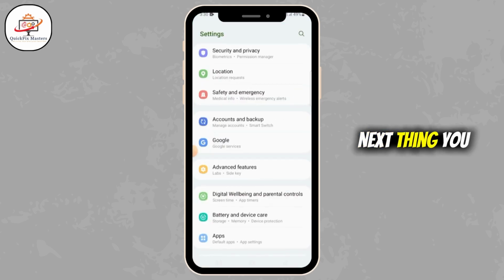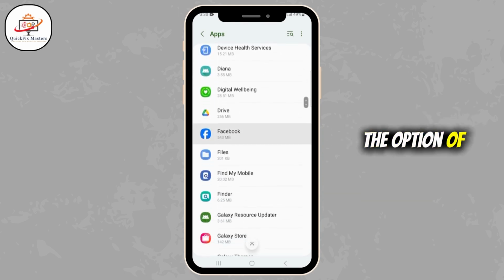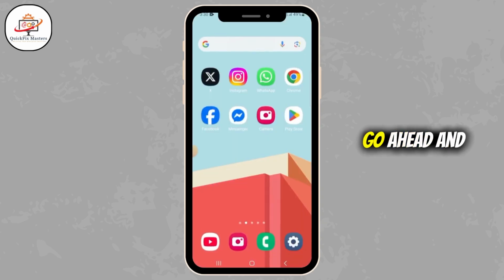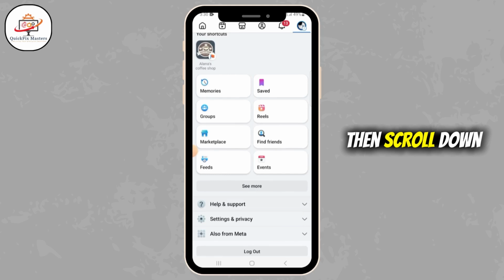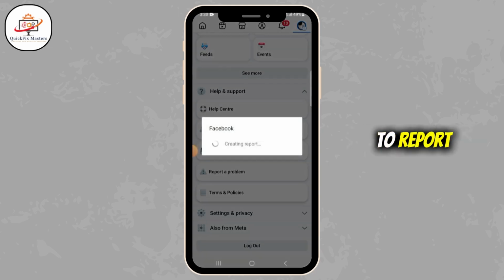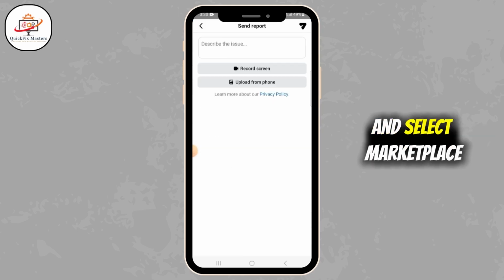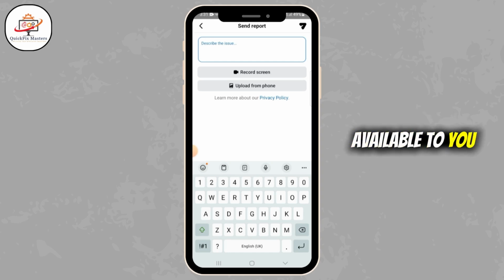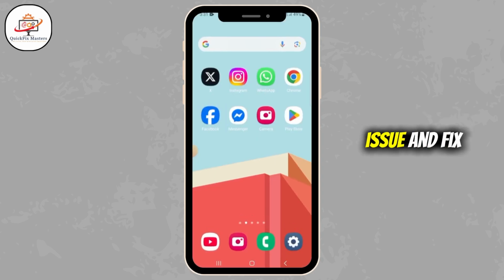How To Fix Facebook Marketplace Isn’t Available – 2025 Quick Fix!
Is your Facebook Marketplace not showing or unavailable? This tutorial shows easy, fast solutions for iPhone, Android, and desktop in 2025. Perfect for buyers, sellers, and anyone who wants Marketplace working again instantly.

Timestamps:
0:00 — How To Fix Facebook Marketplace Not Available
0:30 — Step-by-Step Mobile & Desktop Fix
0:57 — Tips to Prevent Marketplace Issues

Why watch? This guide helps you:
• Fix Facebook Marketplace not available quickly
• Restore Marketplace functionality on mobile and desktop
• Apply updated 2025 Facebook troubleshooting hacks
• Avoid repeated errors in the future
• Use beginner-friendly, fast methods

This tutorial makes fixing Facebook Marketplace problems fast, simple, and effective.